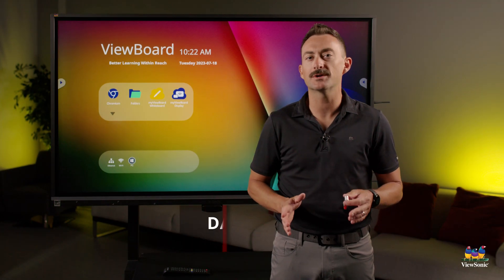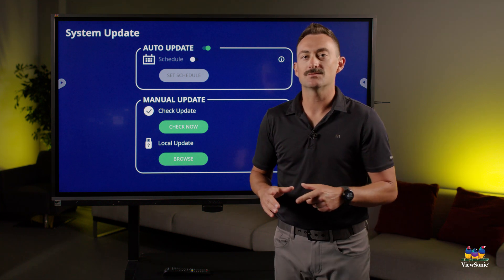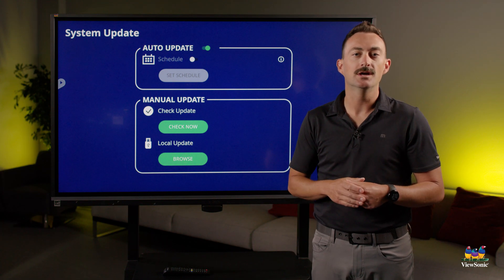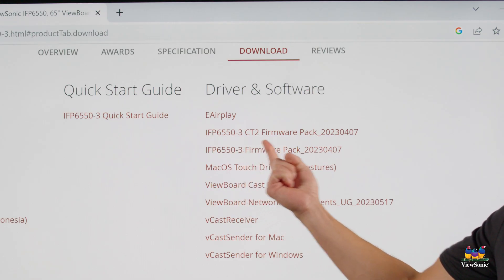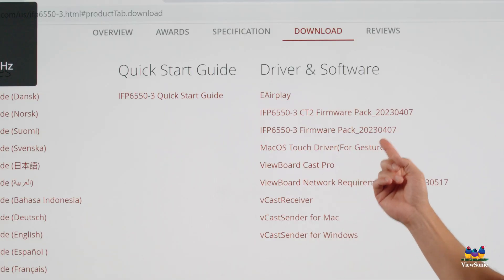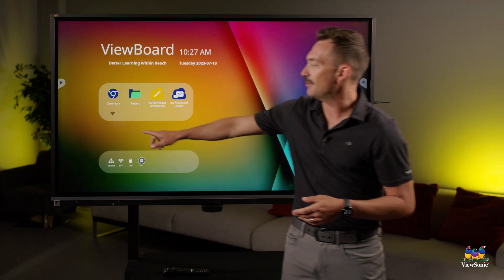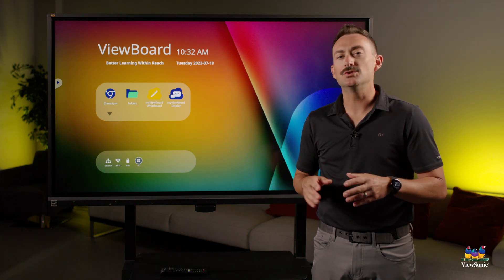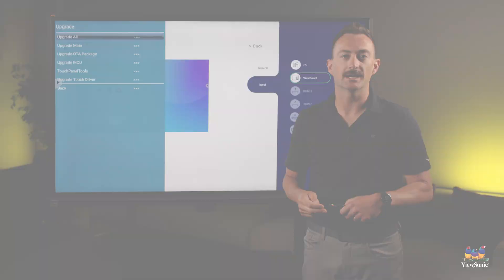myViewBoard: Updating the Firmware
Watch this video to learn how to update the firmware on your ViewBoard interactive display.